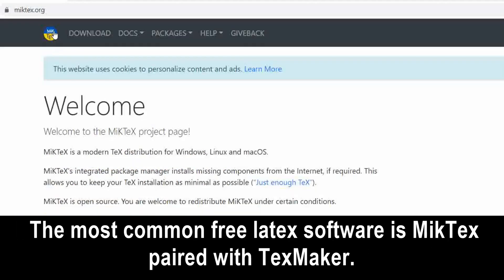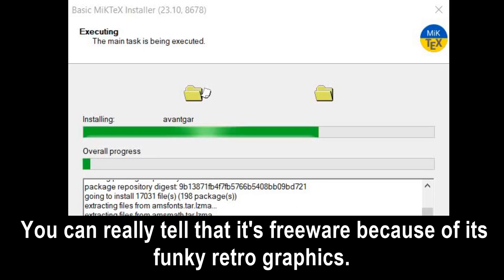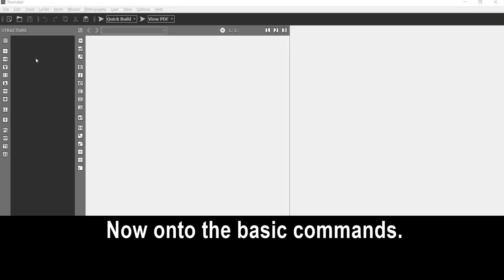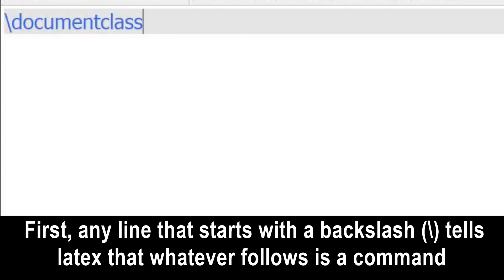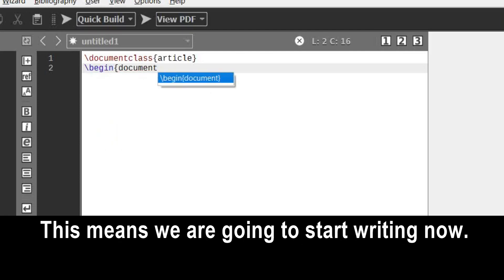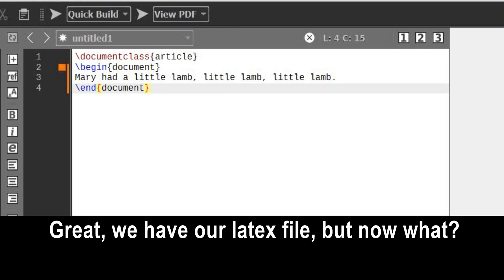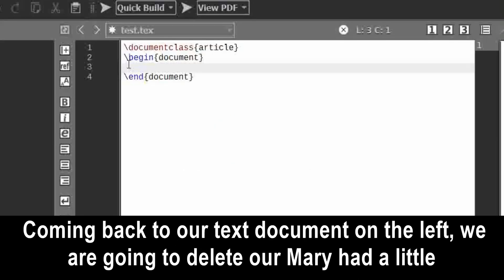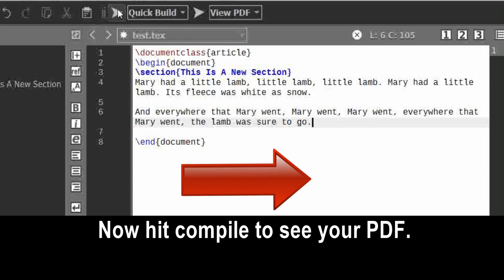Latex For Your PhD Thesis Part 1 - Installation and Basic Commands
Latex is much easier to use to write your PhD thesis or dissertation with than Word. This video covers how to install latex and basic commands to get started.

In the next videos, we will cover more advanced commands, like how to add figures, math, and tables of contents.

If you want to make your PhD easier, read our book, 100 Tips For Doing Your PhD. Over 50 academics contributed to its development to ensure that it is an invaluable tool during your PhD, and beyond!